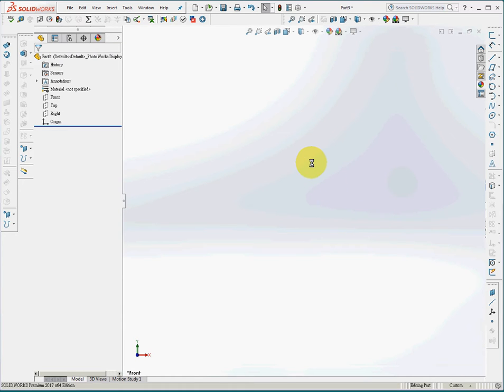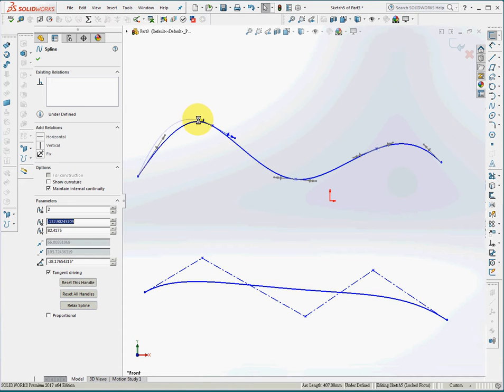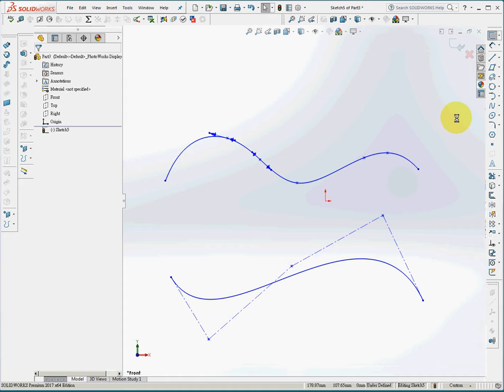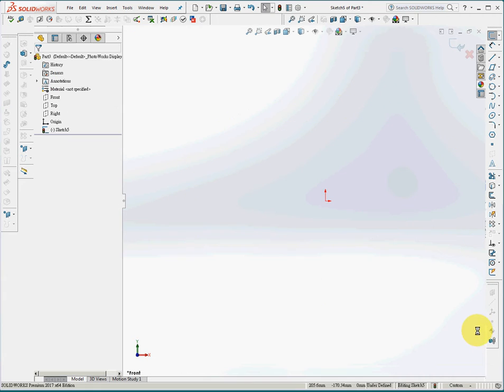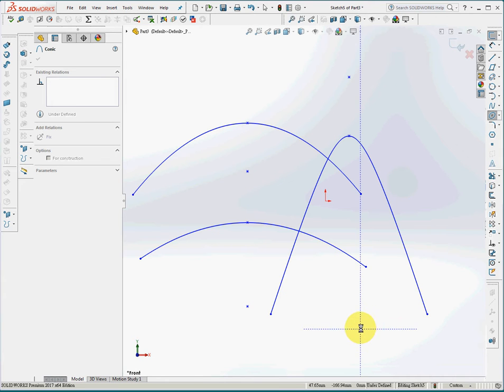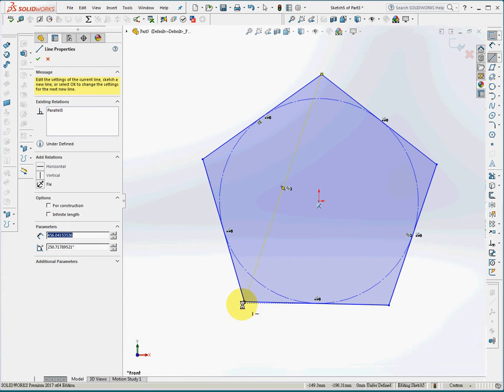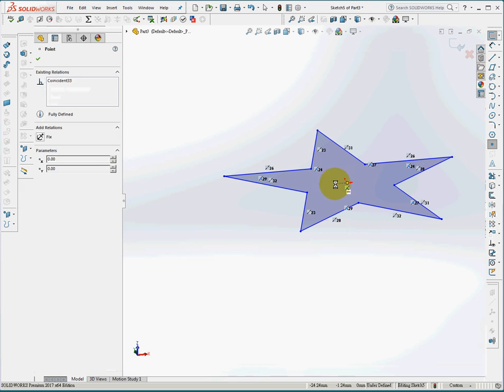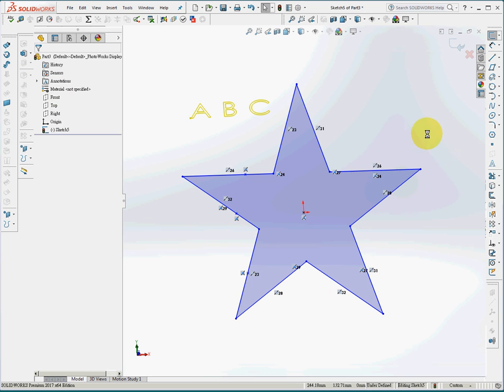SolidWorks CAD 002 2 Sketches part 2